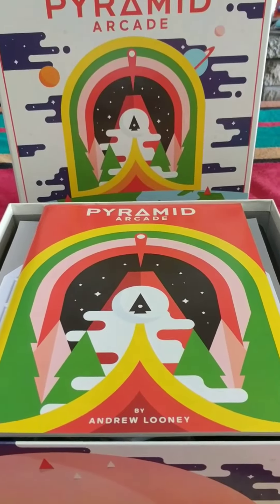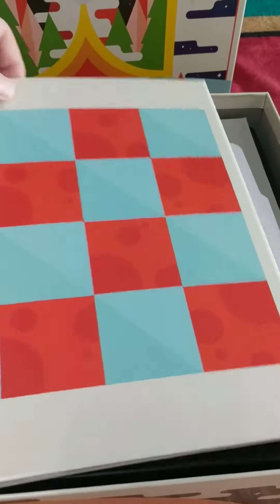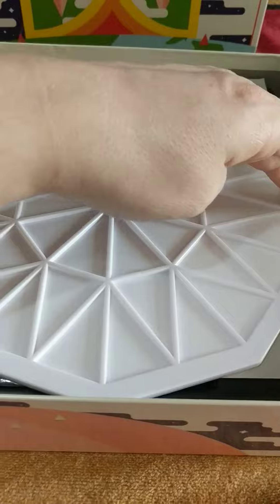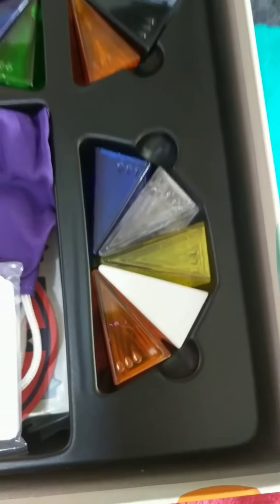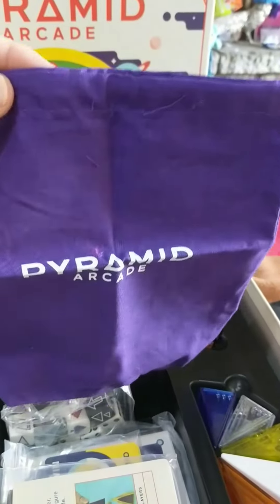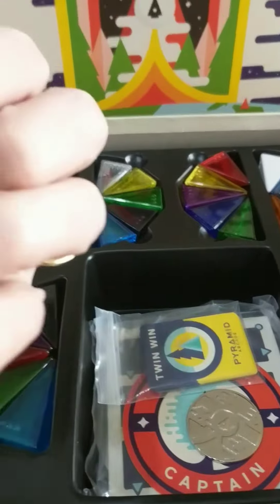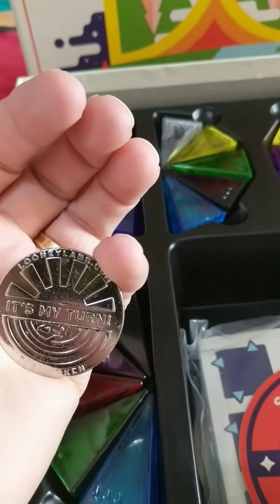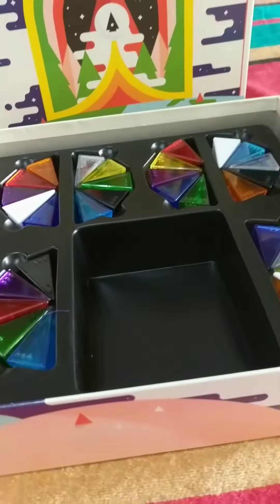Pyramid Arcade Unboxing June 2017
Unboxing by Ian